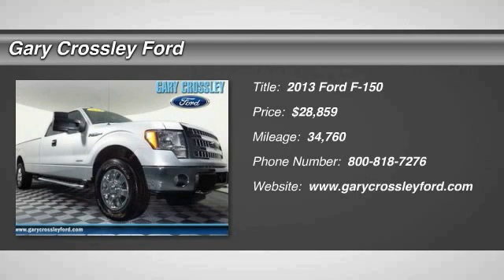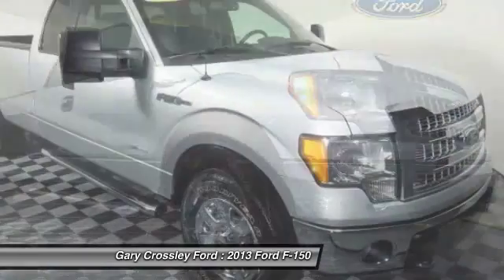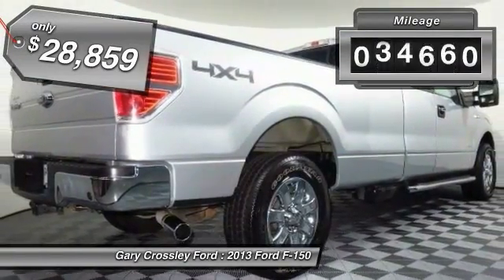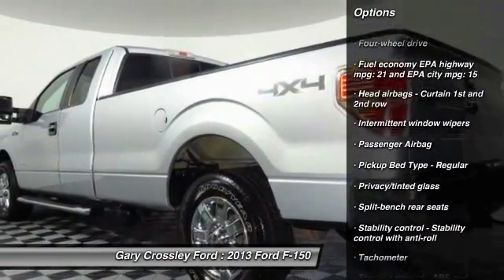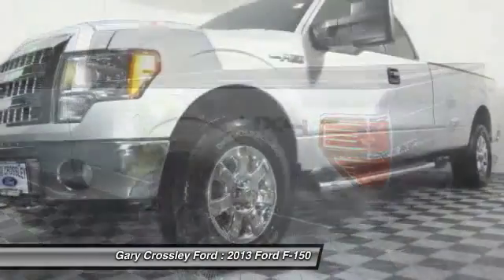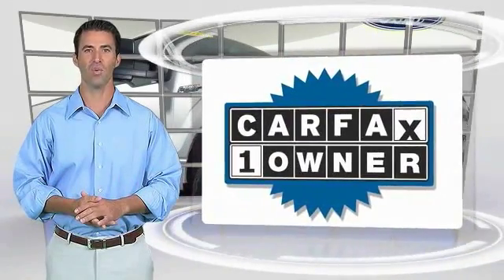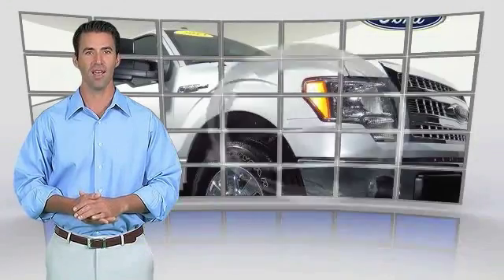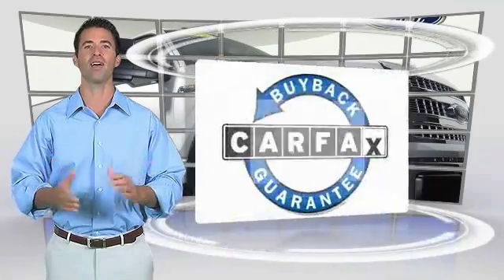2013 Ford F-150 Kansas City MO 162600A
2013 Ford F-150 XLT - $28859

Don't miss this 2013 Ford F-150. It's equipped with Automatic transmission and features a Ingot Silver Metallic exterior. With 34760 miles, You'll want to take this  home. Make a great choice today.